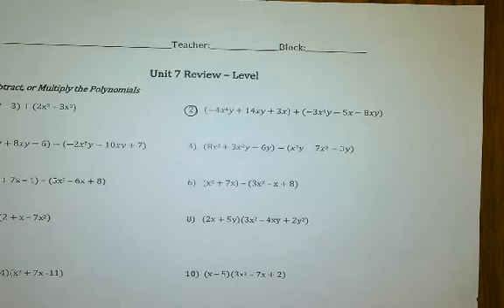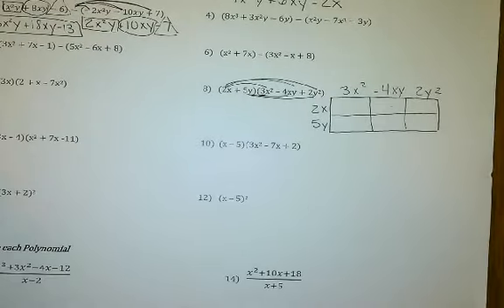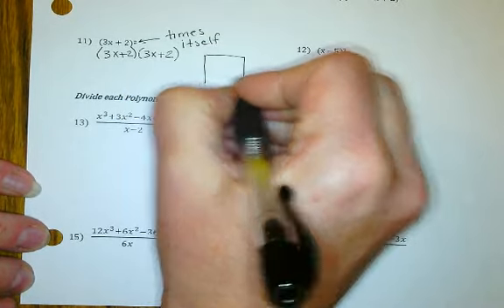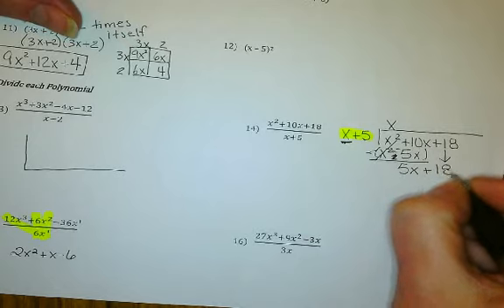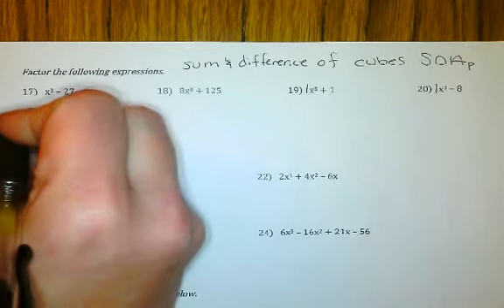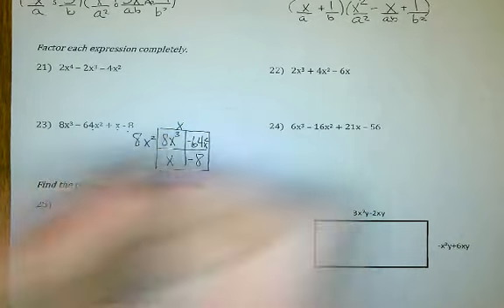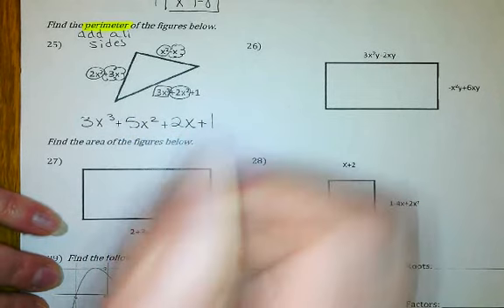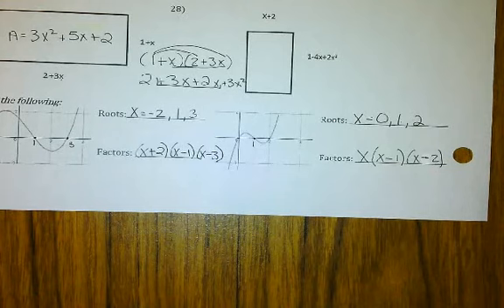Unit 7 Test Review Level